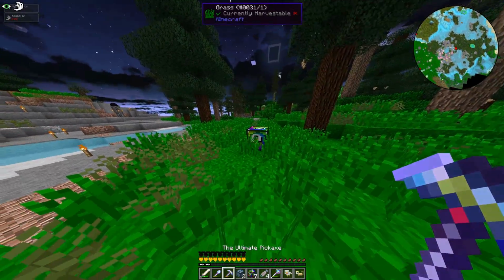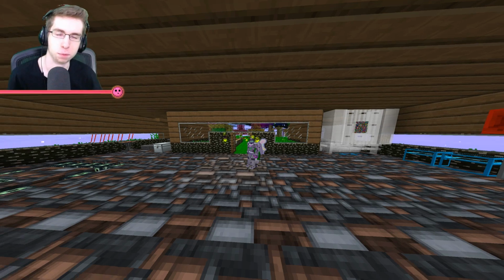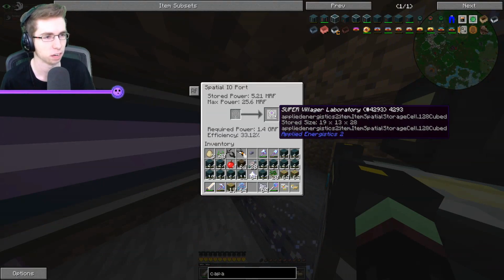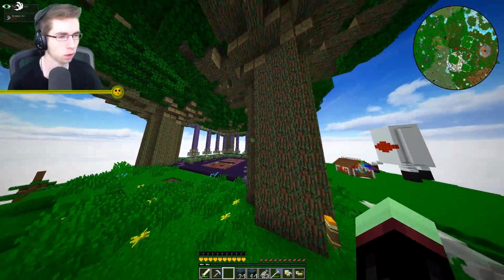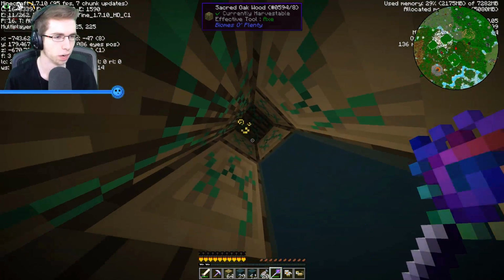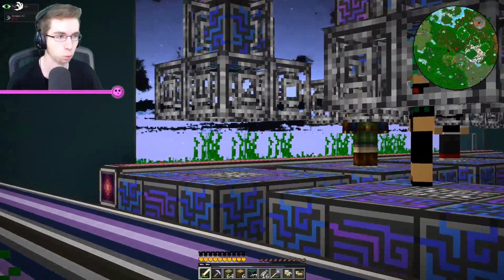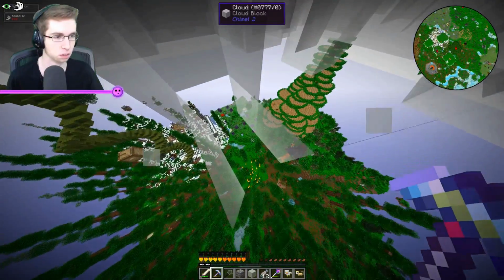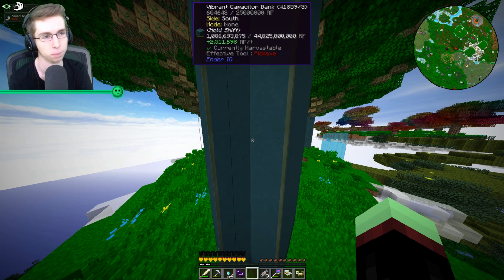Minecraft CRAZIER CRAFT SMP - "THE ENER-TREE V2!" - Episode 63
YOU CAN'T KEEP A DETERMINED MAN DOWN LONG BABY
List of all members will increase as time goes on and more people ping me back to be invited, so expect constant updates to this list :)

DON'T MAKE ME BURN YOUR TOAST IF YOU ASK FOR THE IP
(Due to there being a plethora of mods with many being added/removed weekly, I'm keeping the list to pictures to make it easier. Will obviously update this as updates on the server come out, but these are the most recent as of THIS episode)

HYPEHYPEHYPEHYPEHYPEHYPEHYPEHYPEHYPEHYPEHYPEHYPEHYPEHYPEHYPEHYPEHYPEHYPEHYPEHYPEHYPEHYPEHYPEHYPEHYPEHYPEHYPEHYPEHYPEHYPEHYPEHYPEHYPE